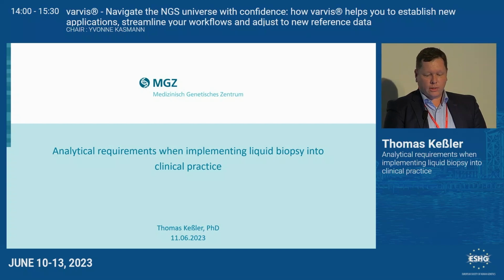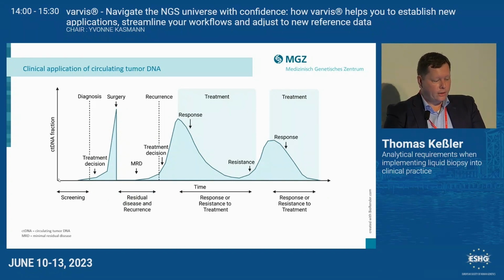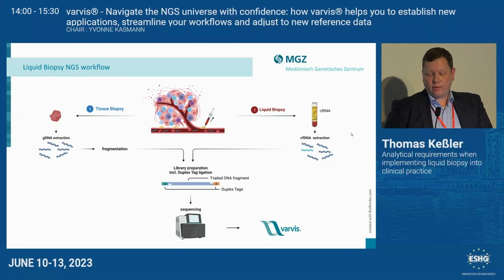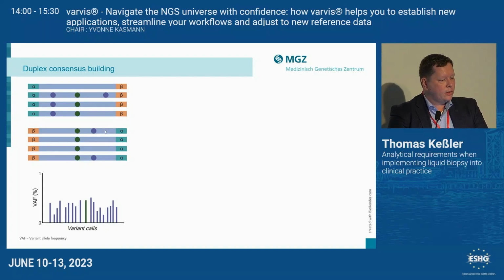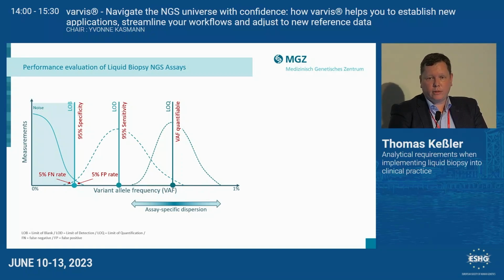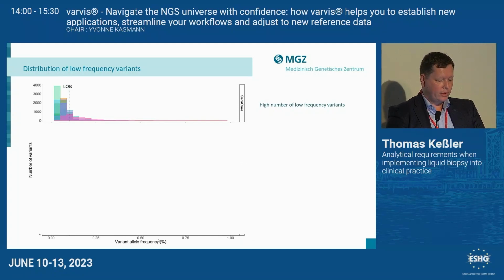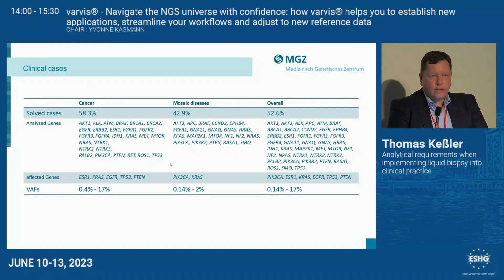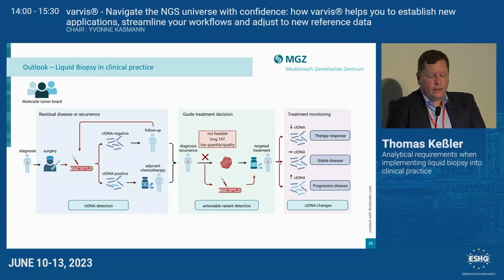Analytical requirements when implementing liquid biopsy - Dr. Thomas Keßler | Corp. Sat. @ESHG 2023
Analytical requirements when implementing liquid biopsy into clinical practice
Dr. Thomas Keßler, MGZ Munich

Liquid biopsy enables identification of clinically relevant genetic sequence variants in circulating free DNA from plasma, e.g. in the context of patient stratification regarding targeted therapy in cancer or the identification of causal variants in patients with overgrowth syndromes. The allele frequency of such relevant variants is commonly very low (less than 1% VAF) indicating the need for highly specific and sensitive assays. We discuss analytical requirements and some of the pitfalls users may experience during establishment and validation of liquid biopsy assays for clinical application.